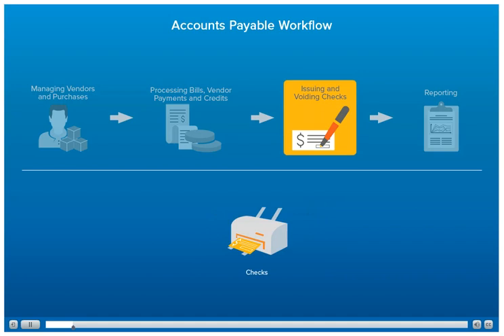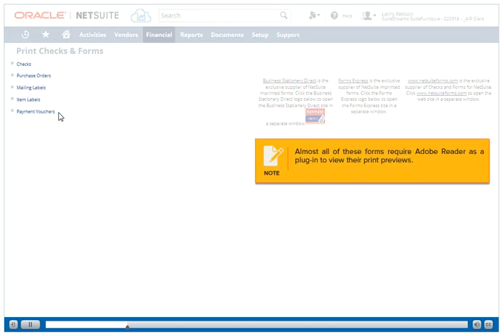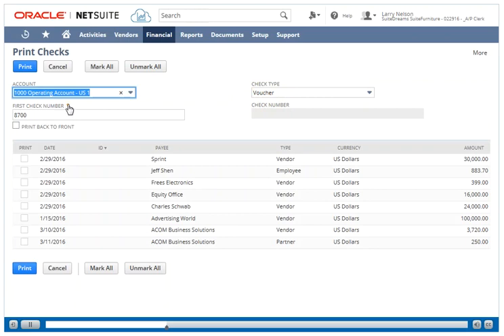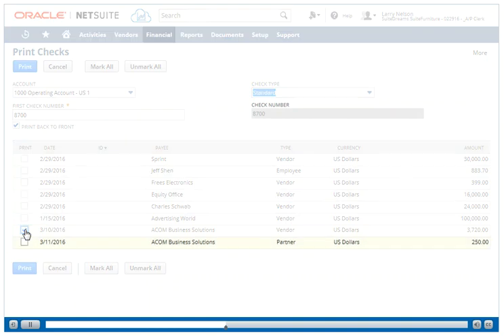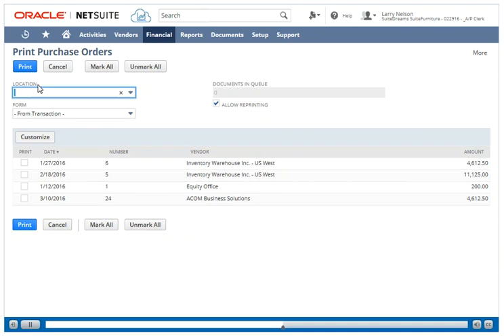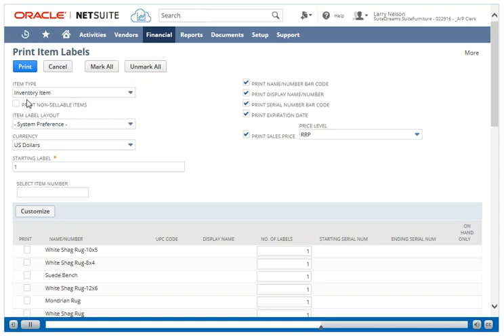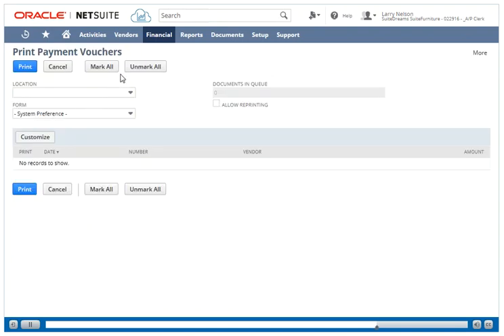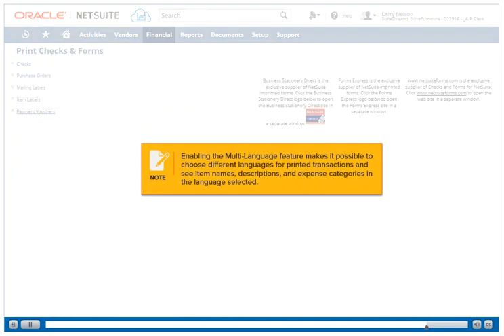NetSuite Course : Using Account Payables - 19 Printing Checks and Forms